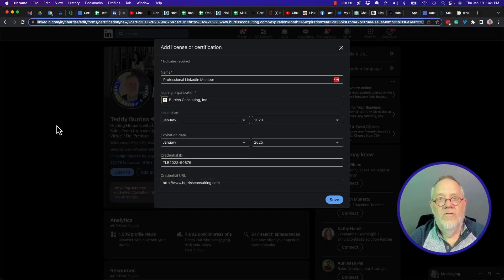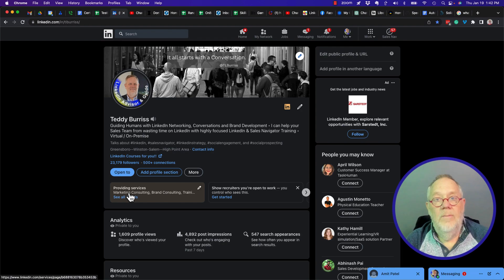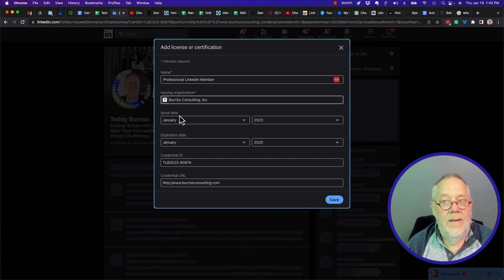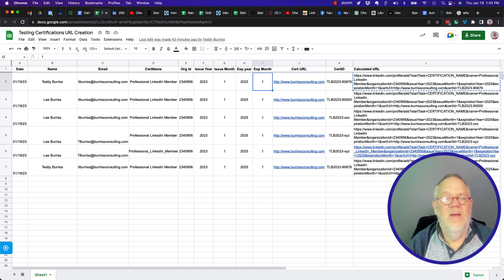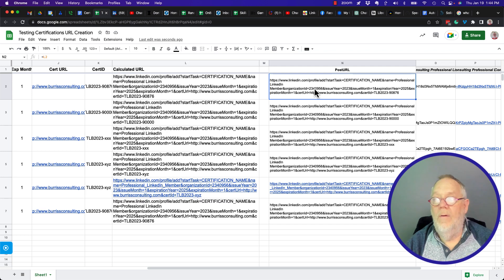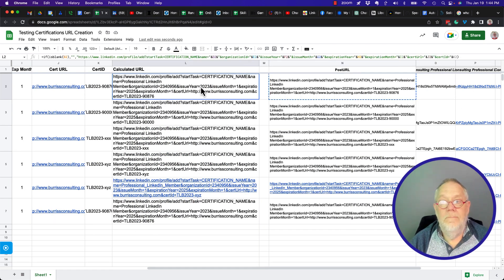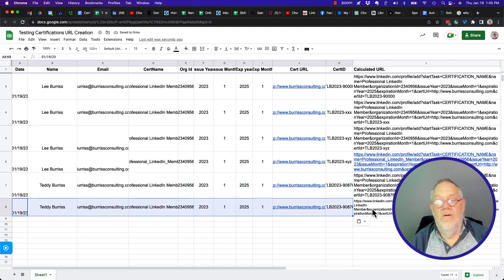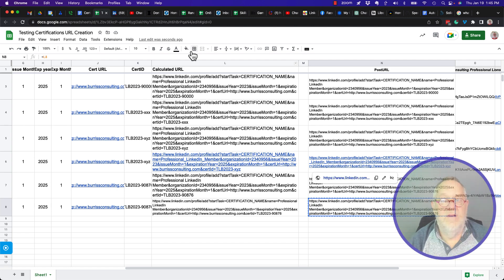Creating a URL to automatically add Certifications to your employee's LinkedIn Profiles.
I am developing a process to send your employees an email with the URL to automate adding new company Certificates to their LinkedIn profiles.

Here is the spreadsheet I created that automates creating the Posting URL

Teddy Burriss
LinkedIn Strategist & Trainer